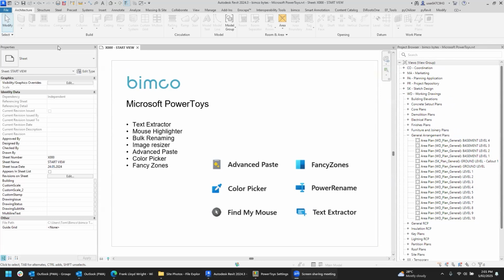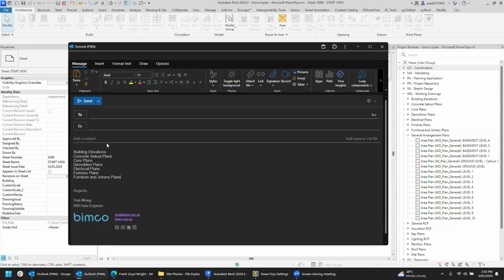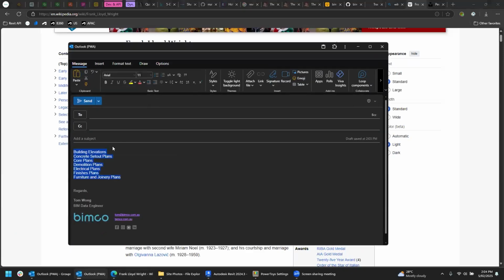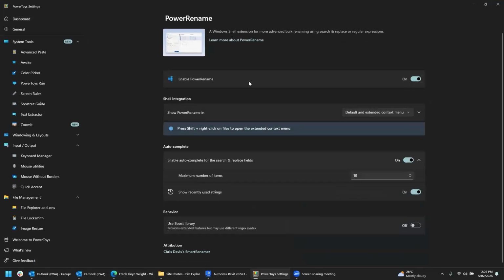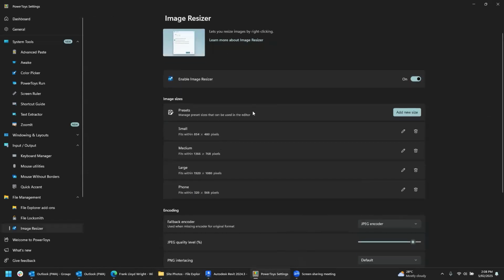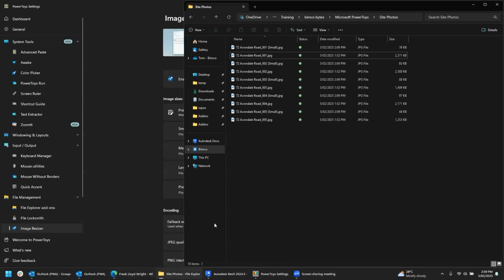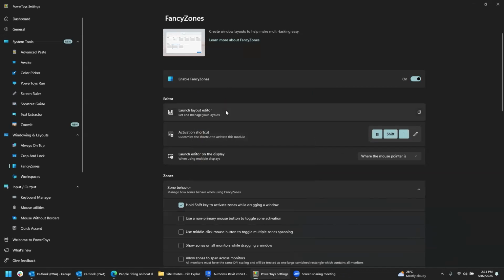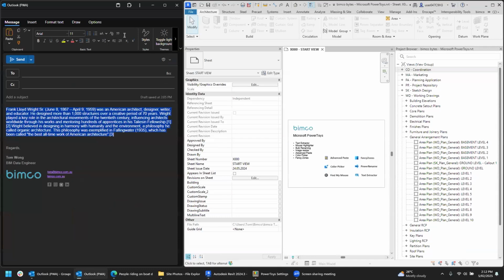Microsoft PowerToys - bimco Architect's General Skills Training Tutorial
Microsoft PowerToys is a collection of tools aimed at boosting productivity in everyday tasks.

CHAPTERS
00:00 Introduction and theory
00:52 Text Extractor
02:40 Advanced Paste
04:08 Mouse Highlighter
04:45 Bulk Renaming
06:15 Image Resizer
08:17 Color Picker
09:30 Fancy Zones

DETAILS
PowerToys includes features like the Text Extractor, which uses optical character recognition to copy text from images or PDFs, and the Advanced Paste tool, which allows pasting text without formatting. The Mouse Highlighter is useful for presentations, while PowerRename facilitates bulk renaming of files. Image Resizer helps in compressing images to reduce file size.
The Colour Picker tool provides colour values for use in design applications.
Fancy Zones allows custom screen layouts for efficient multitasking, particularly beneficial for users with multiple monitors.

These tools collectively streamline various aspects of digital workflows.